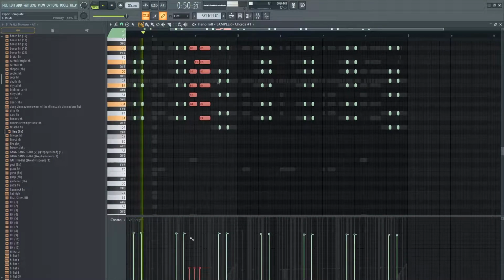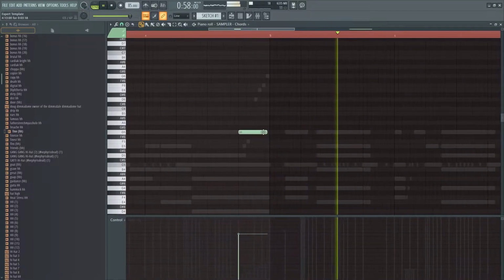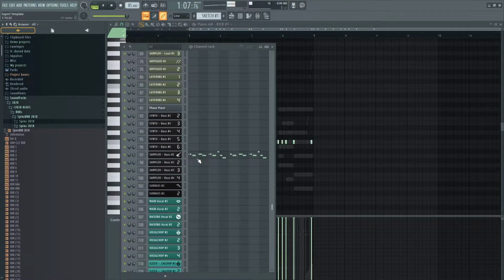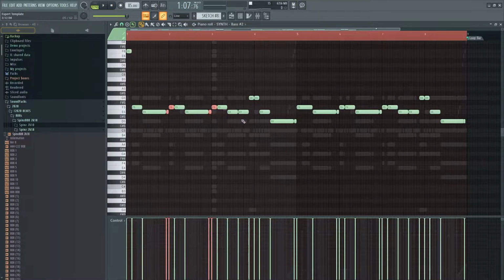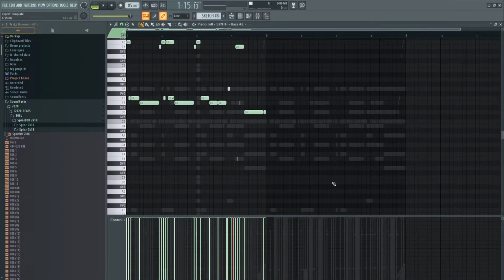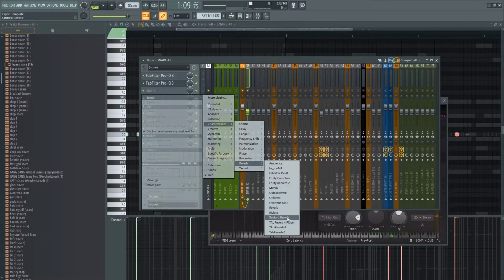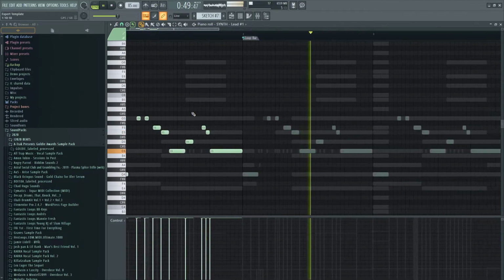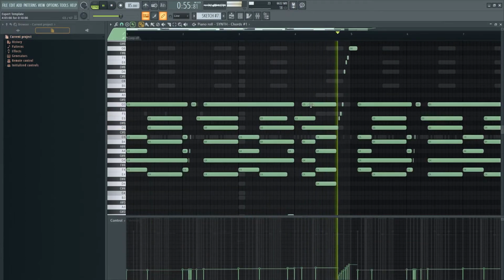Melodic Trap / Future Bass From Scratch! PART 3 : 808 & Earcandy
My Gear

- Focusrite 2i2

- Yamaha HS7